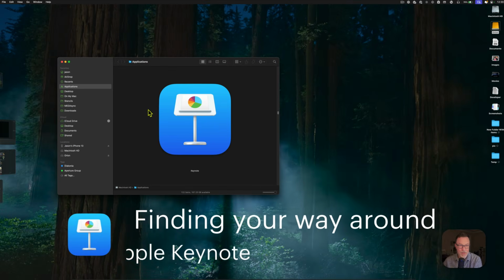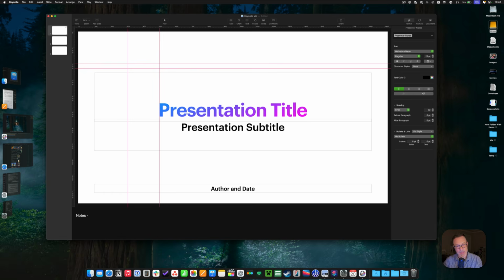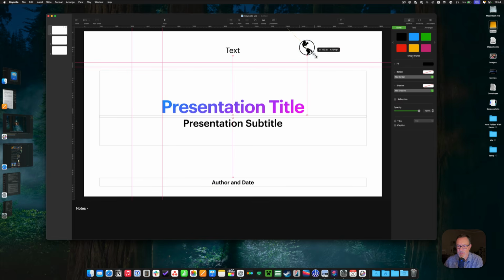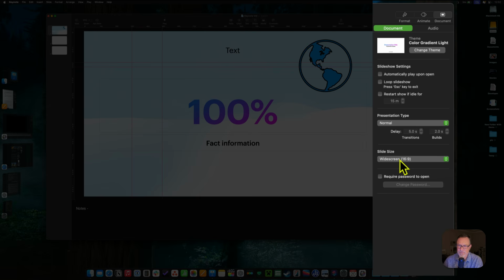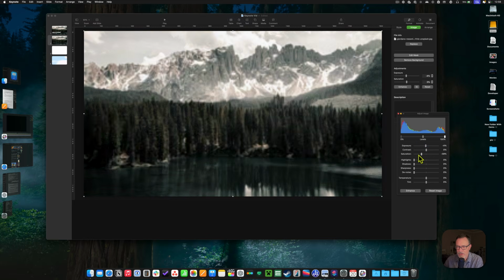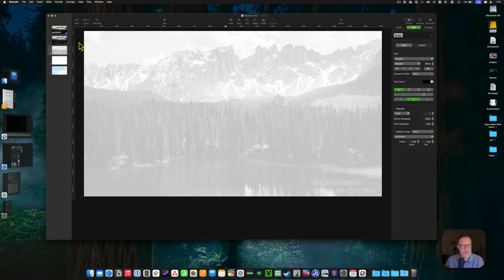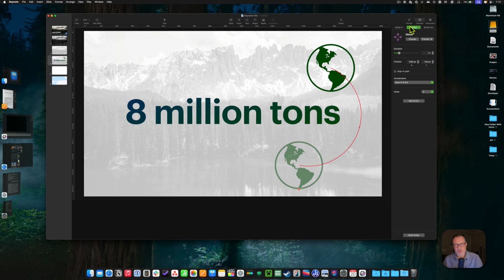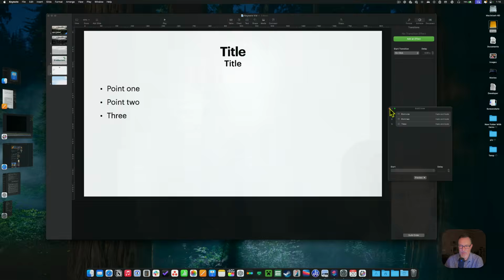Getting Started with Apple Keynote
In this video I walk you through the very basics of Apple Keynote so that you can begin building great presentations!  This is for beginners who don’t want to dive too deeply into advanced techniques and features, but we will explore some of the fun options available with simple animations.

00:00 Intro and Choosing a Theme
01:38 The Toolbars
13:58 Walkthrough of Building a Simple Presentation
23:16 Using Animation
25:58 Important Animation Reminder!
28:22 Setting up Bullet Points
30:17 Conclusion

►►► My Gear:

💻 — MacBook Pro M2 14”

🎛 — Audient iD4 Audio Interface -

🎧 — TASCAM TH-300X Headphones -

🎙 — RODE PSA1 Swivel Mount Studio Microphone Boom Arm -

📱 — iPhone 13 -

**Peanut Butter and Jelly Sandwiches** - for those nights when nothing sounds good

▶►► ADS

Sometimes you'll find YouTube pre-roll ads and other ads in my videos. Ads help to support me and the time it takes to create helpful video content in my spare time. It costs you nothing to use them and I thank you for supporting the channel if you choose to use those links to shop! ❤️

All opinions expressed are my own, duh.